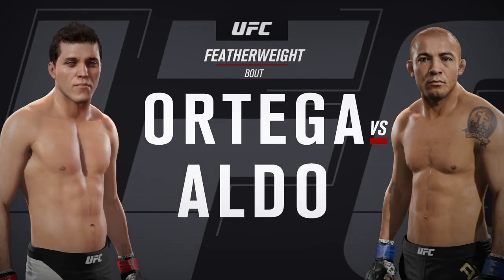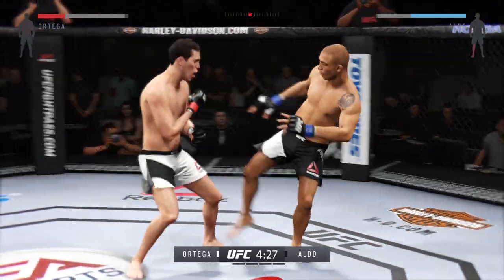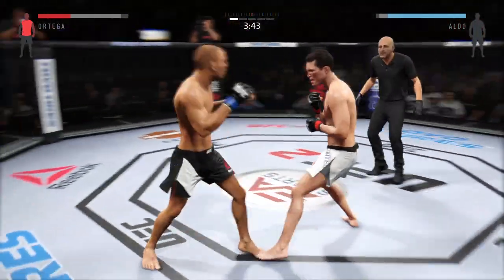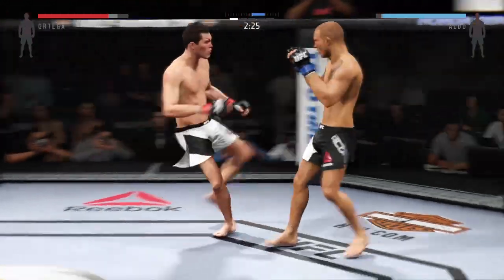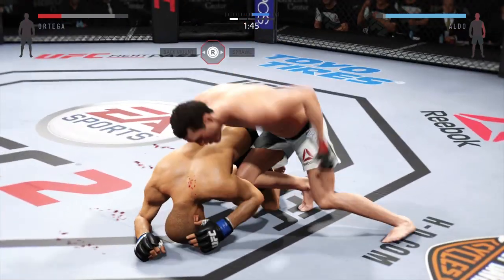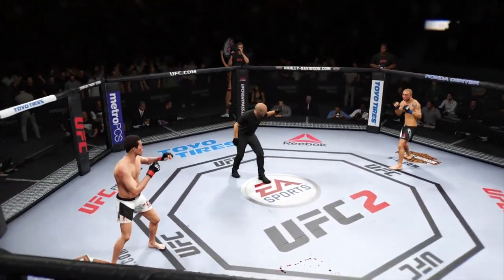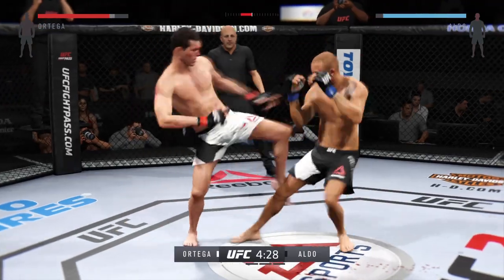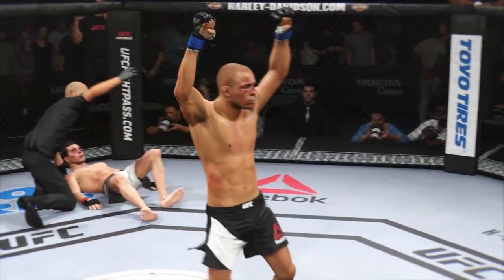EA SPORTS™ UFC® 2_2024041720351